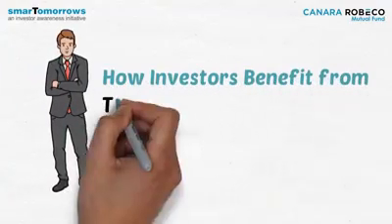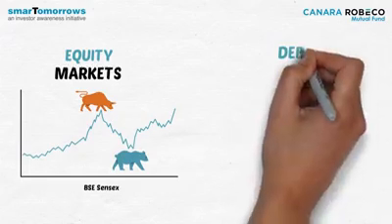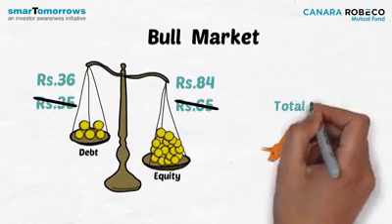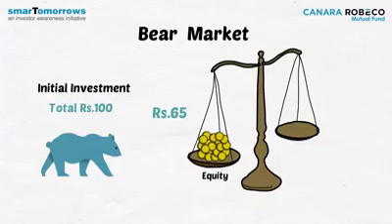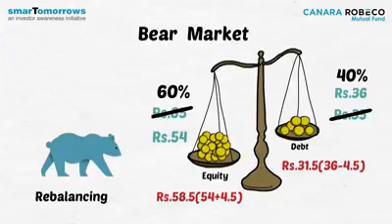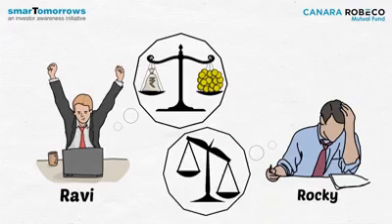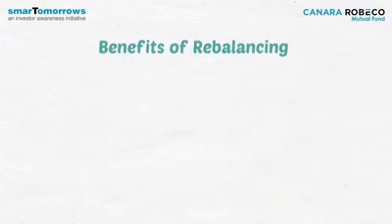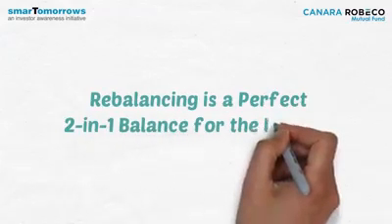Understanding Of Balanced Mutual Funds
Mutual Funds Investment & Insurance Advisory Service Provided By Mitul Debnath. Call @ 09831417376 / 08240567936